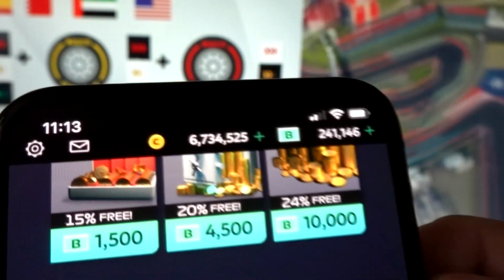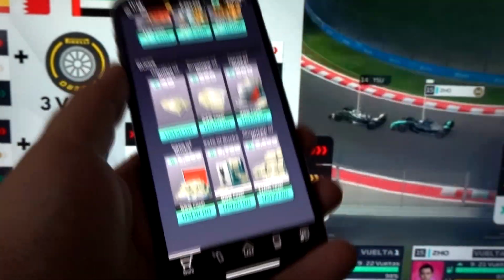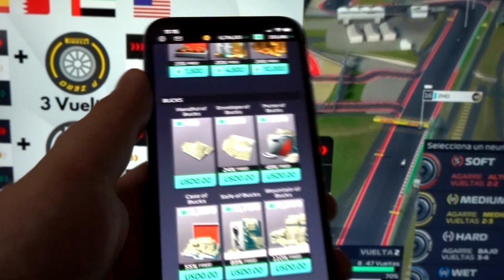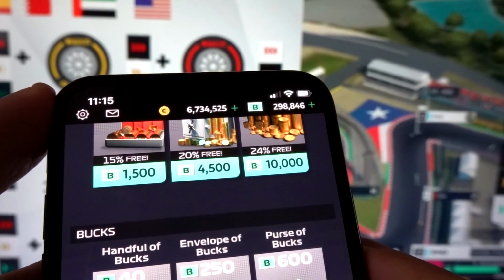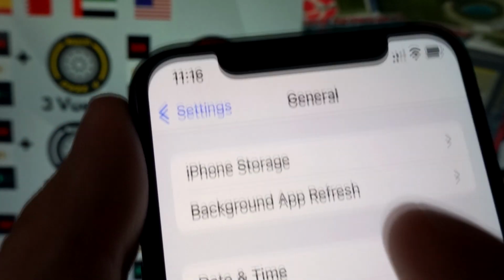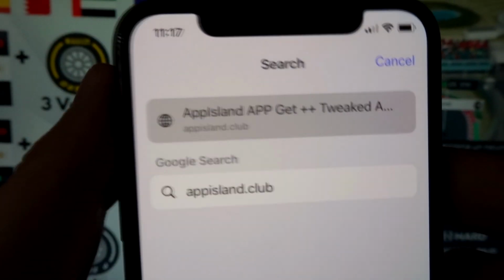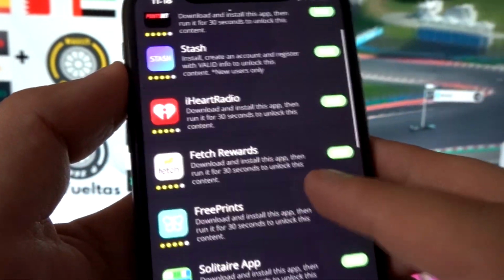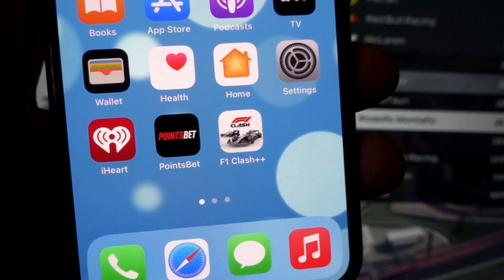F1 Clash Hack - How to Get Unlimtied Bucks for FREE [NEW GLITCH]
Today I will show you a brand new F1 Clash Mod for android and IOS. This is by the far easiest Cheats for F1 Clash to come out in 2023! It makes the game a lot funner with all the free Bucks. Honestly guys there's nothing wrong with having a bit of Hack everywhere. If you're wondering for a way to obtain free Bucks this is the one item you'll ever need! I have so many things my friends are so jelly!

For you to complete the veri and get your free F1 Clash Bucks ensure that you follow the procedure on the site! Don't rush or skip steps. Just follow exactly what the app states! IF you don't get your Bucks within 30 minutes, download additional apps!

F1 Clash is my absolute favorite game of the moment. I've been playing it for a long time and I'm so glad to be able to show you the brand new Cheats! You can get all kinds of items now, and don't have to pay anything!